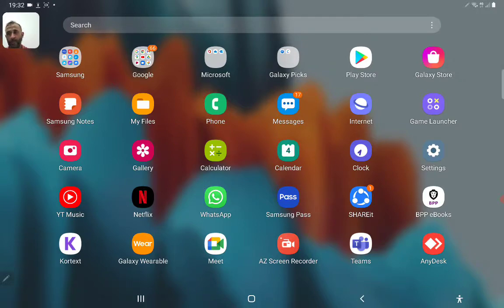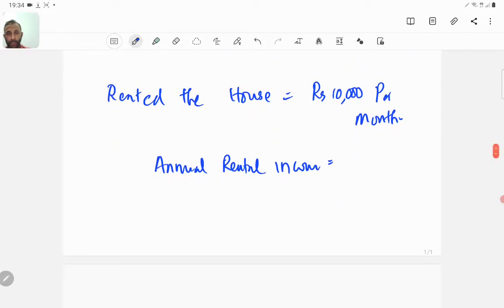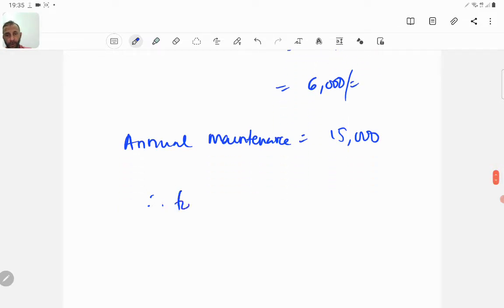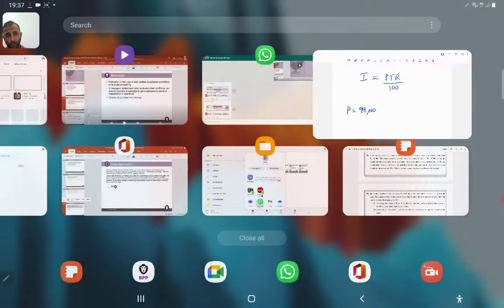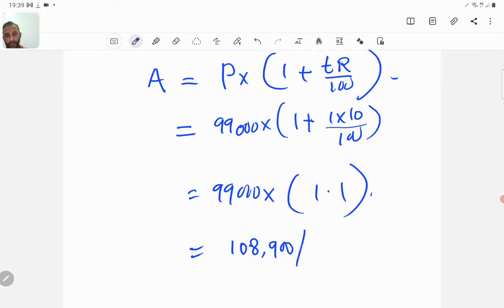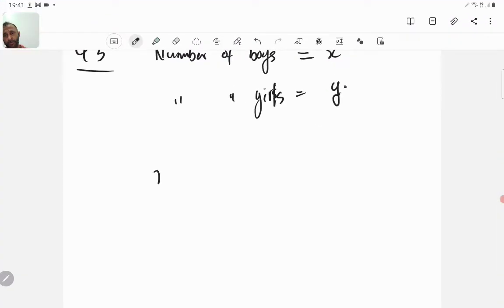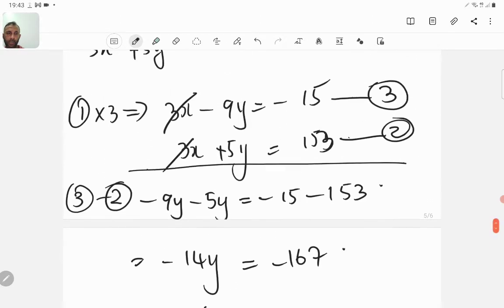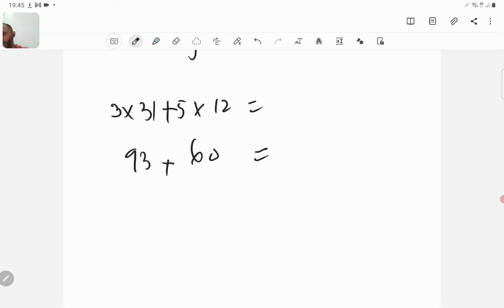GCE (O/L) -2019 - Western Province - 1st Term Maths - Part II Section A Q2 and Q3